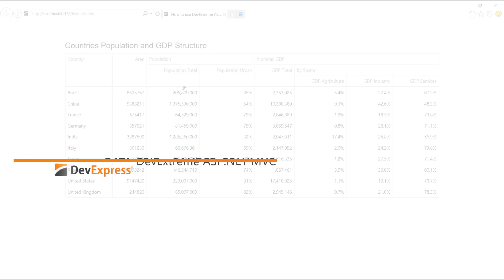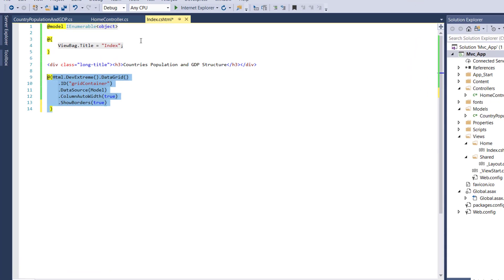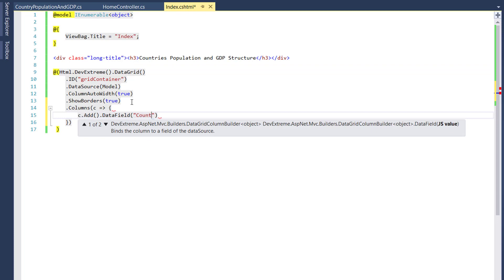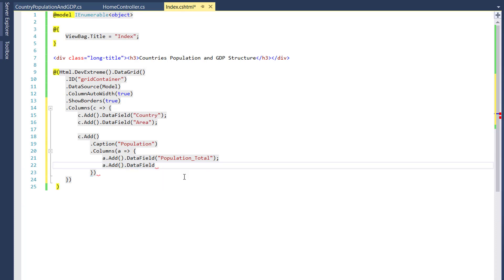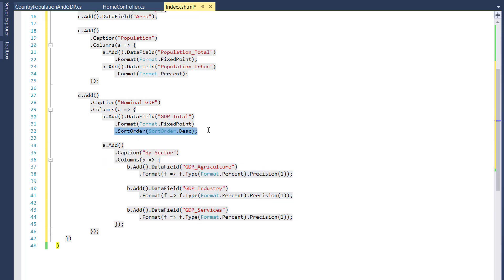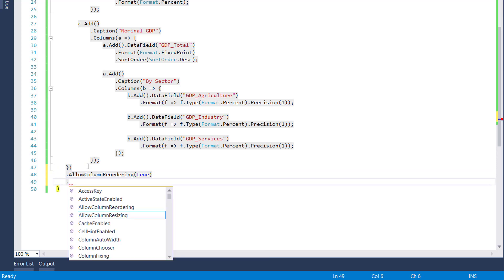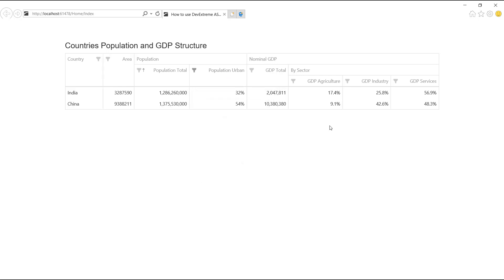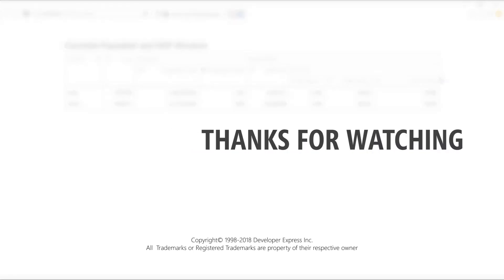DevExtreme ASP.NET MVC Grid: Banded Columns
DevExtreme ASP.NET MVC Data Grid allows you to group column headers logically to implement a banded layout. This video guides you through a grid banded layout and shows how columns can be manipulated in such a complex view.